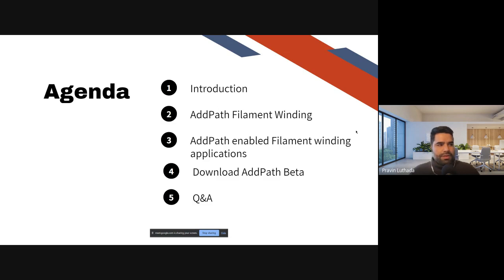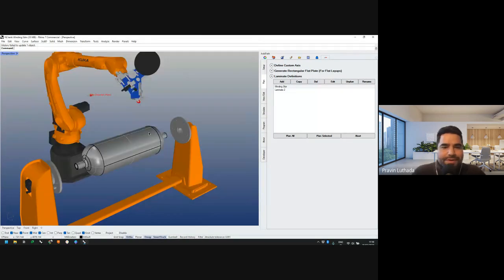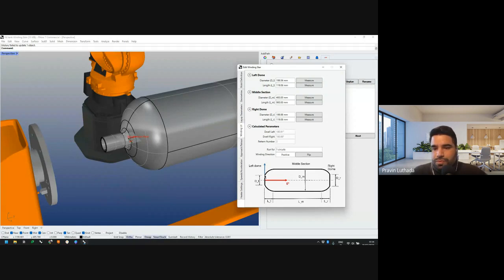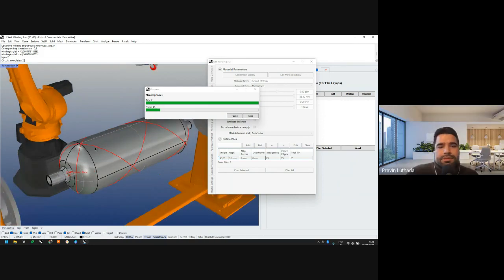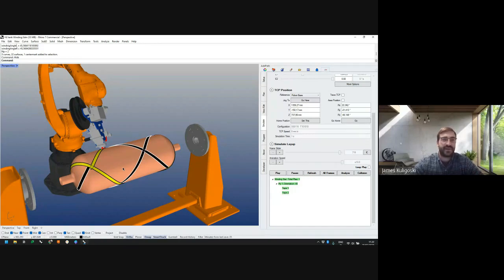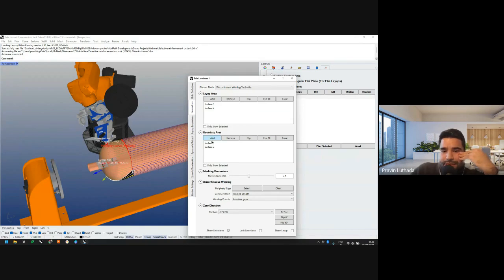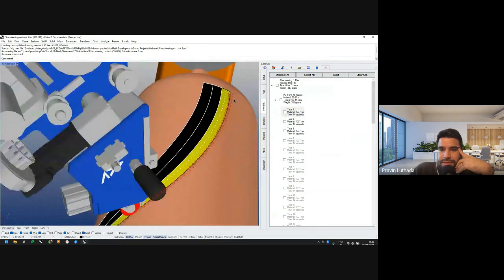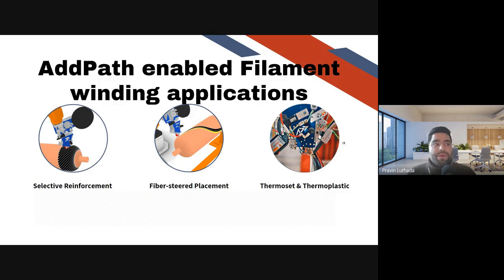Unlocking the Power of AddPath for Pressure Vessels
Join us for a webinar demo of AddPath software, a powerful tool for virtual production planning of continuous filament winding in the pressure vessel industry. In this webinar, we cover the basics of the AFP and filament winding process, introduce you to AddPath software, and provide a step-by-step demo of how to use it for virtual production planning.

We also highlight new cases that are now enabled by AddPath, including selective fiber reinforcement of dome area, fiber steering on the filament wound products, and thermoplastic winding.

After the demo, we answer your questions and provide a link to download the AddPath software.

Addcomposites is the go-to provider of automated fiber placement solutions that enable the widespread adoption of composites. We design reliable and user-friendly advanced manufacturing systems that provide opportunities to integrate composites into your production. Our customers have been excited by the AFP-XS because it allows them to perform research of all kinds, not just limited to aerospace anymore.

Use it to help dial in some material parameters, optimize fiber orientation for maximum impact, or simply to increase your current output. Bring your research to the next level, or bring your composite manufacturing home. Reach out today to get started!

Don't miss this opportunity to learn more about AddPath and how it can benefit your pressure vessel design and analysis work.

Chapters
Chapter-1: Introduction and Overview (00:00)
Chapter-2: Pressure Vessel Winding Use Cases (01:26)
Chapter-3: AddPath Software Demonstration (02:54)
Chapter-4: Q&A Session (14:20)
Chapter-5: Selective Reinforcement Demonstration (16:50)
Chapter-6: Fiber Steering Demonstration (21:19)
Chapter-7: Thermoplastics and Versatility (30:55)
Chapter-8: Download Link and Concluding Remarks (32:27)